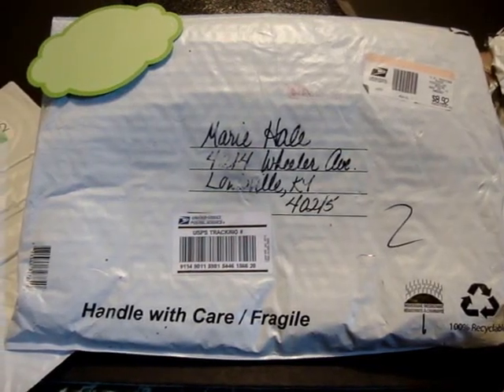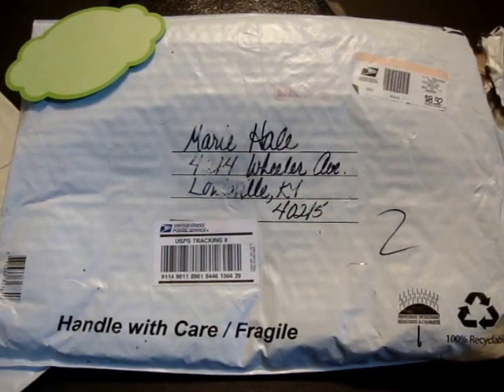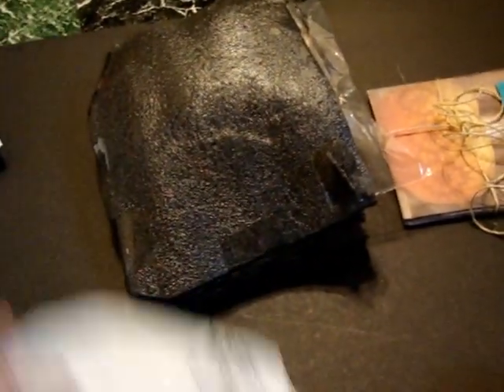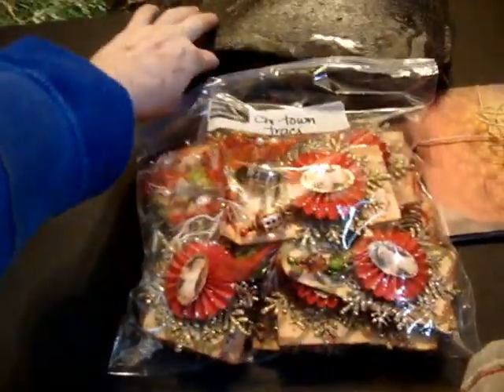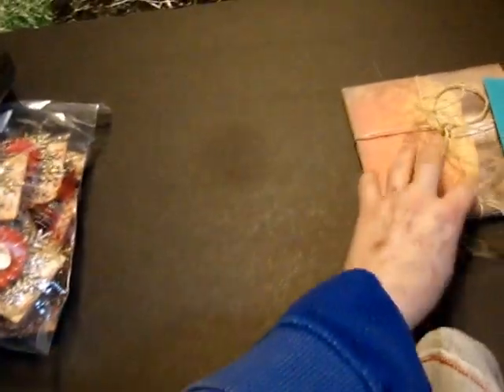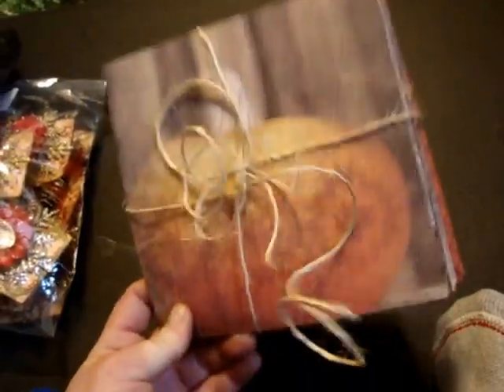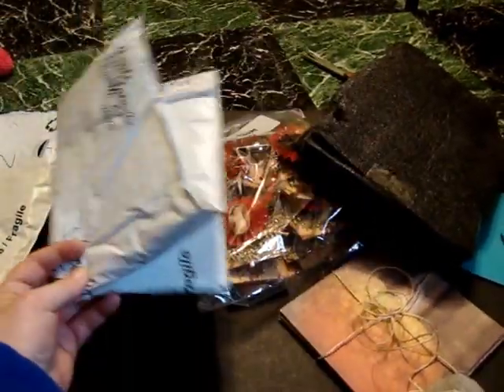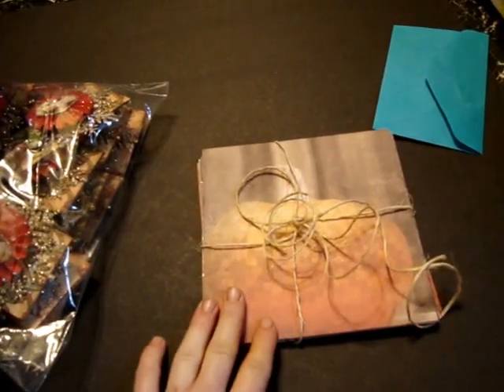PERFECT PACKAGE FOR A STICK PIN HOST SWAP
I hope all my swappers follow the directions as well as this one did -just perfect